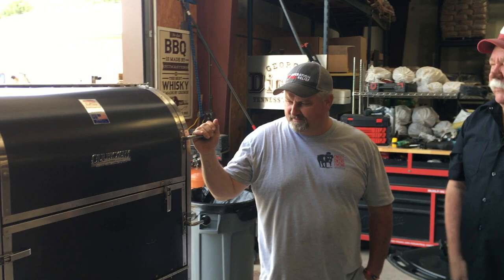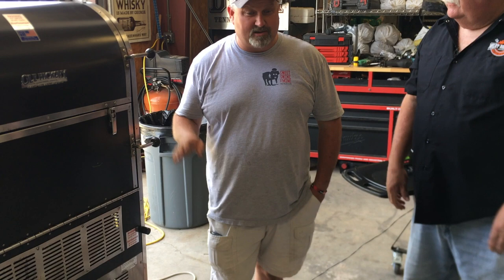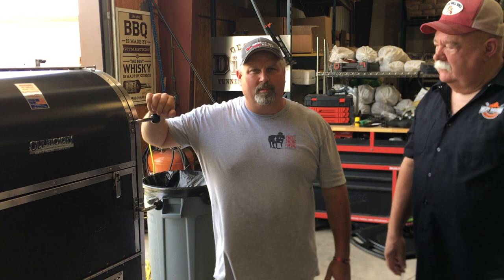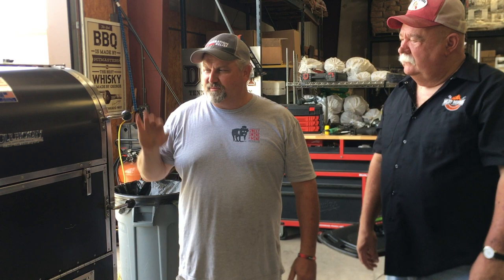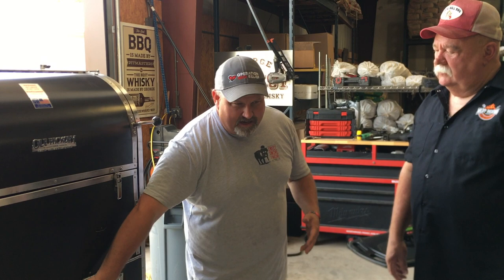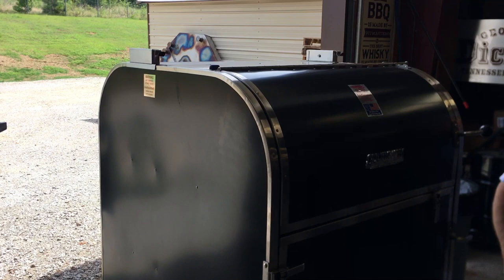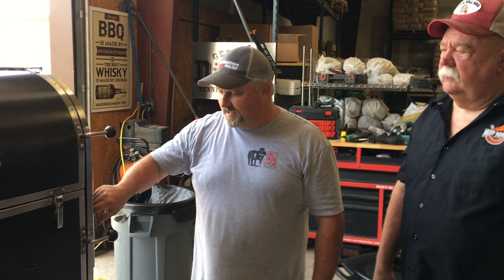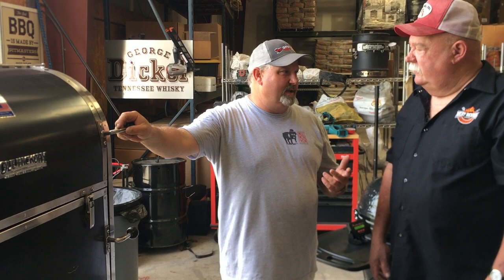Ole Hickory Pits Ace MM Overview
The Ole Hickory Line of BBQ Pits are some of the best made on the market.  Join us as we give you an overview of the Ace MM!

The Ole Hickory Pits Ace MM is one of our favorite cookers.  Ole Hickory Pits makes cookers that range smaller to huge and everything in between.  You can find them being used in many of the top BBQ restaurants, food trailers and catering companies in the world.

The Ace MM (Named after World Champion Mike Mills) is a smaller version of their extremely popular CTO cooker.  It runs on charcoal and utilizes a convection fan system to maintain consistent temperatures for up to six hours on a load of charcoal.  We love the ease of use of all of the Ole Hickory Pits and give them our recommendation for whatever use you are looking for.